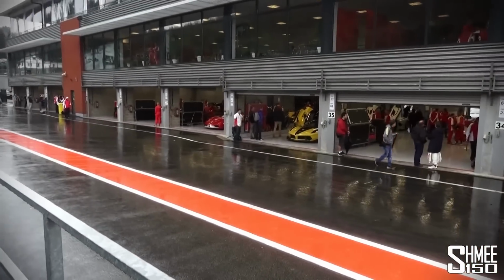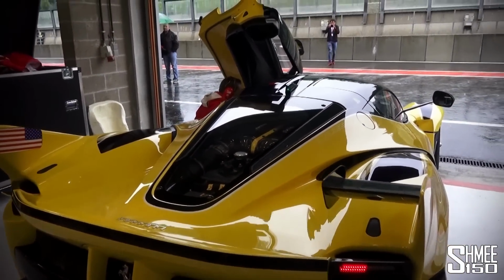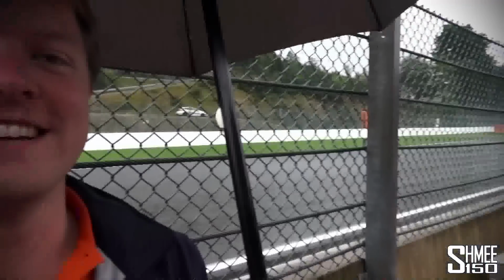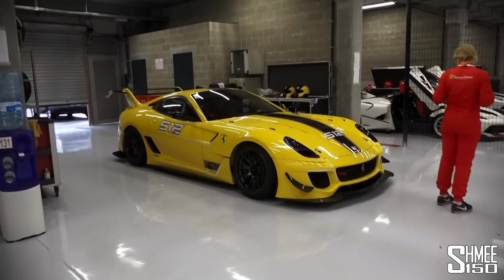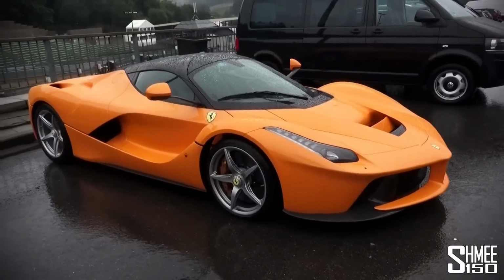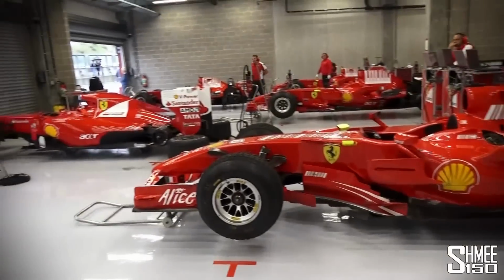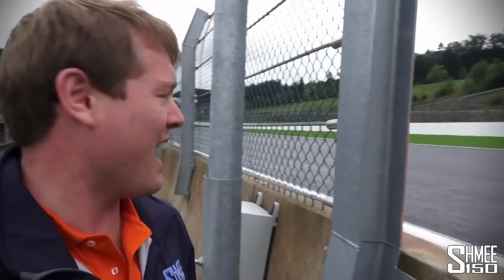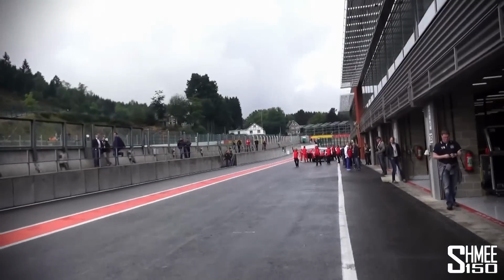6x Ferrari FXX K at Spa-Francorchamps [X6 Tour Episode 18]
Six of the new Ferrari FXX K take part in the Corse Clienti day at Spa-Francorchamps, the world famous Grand Prix circuit in Belgium. Alongside the FXX Ks are the 599XX Evo cars also from the XX Programme, and the Formula 1 race cars that are privately owned.

I get to take a look around the cars in the paddock during preparation before checking out the action on track, and hearing THAT NOISE! It's what they are all about, just listen to the sounds of the various cars hitting the circuit, it's truly insane.